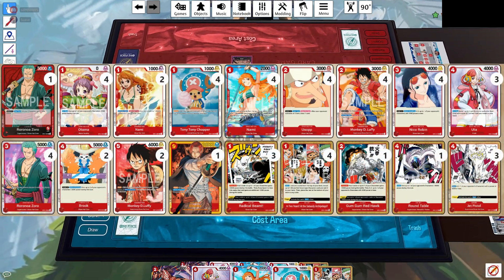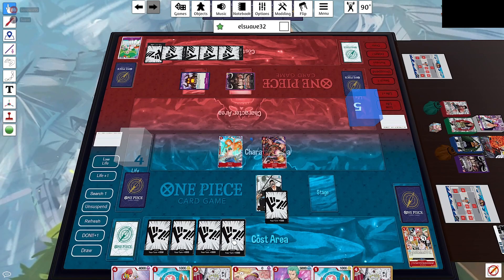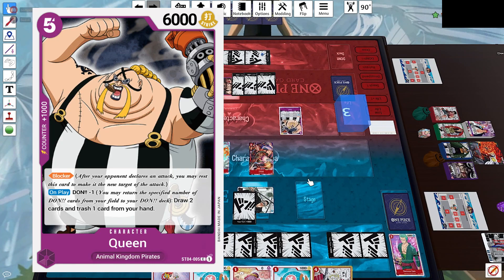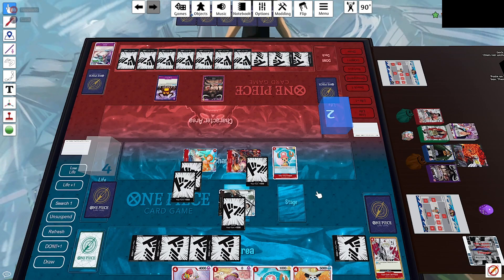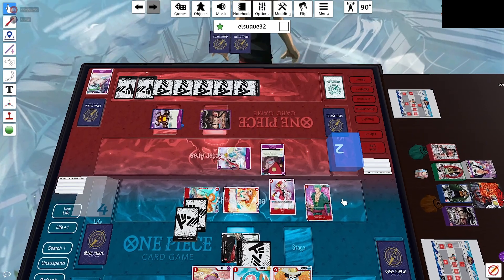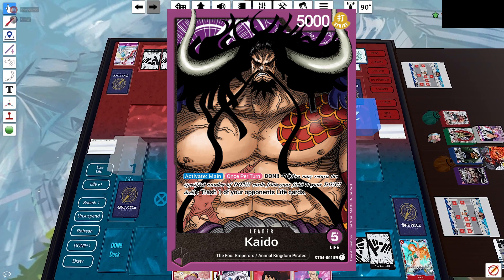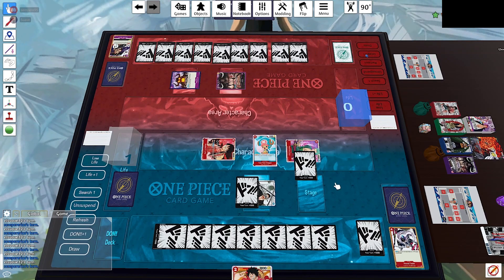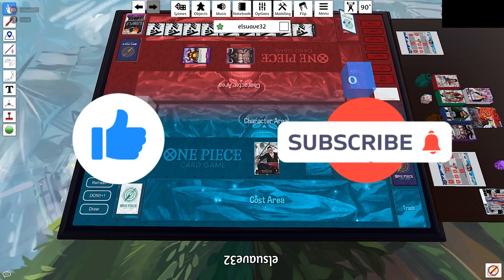Zoro Midrange vs Kaido - One Piece Card Game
Today we've got gameplay footage of our Zoro midrange deck in action against Purple Kaido.